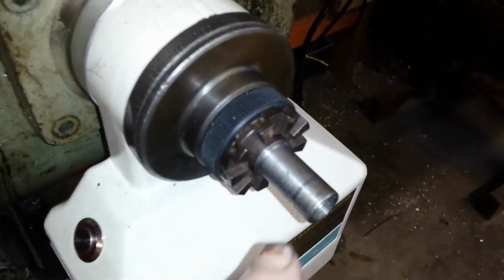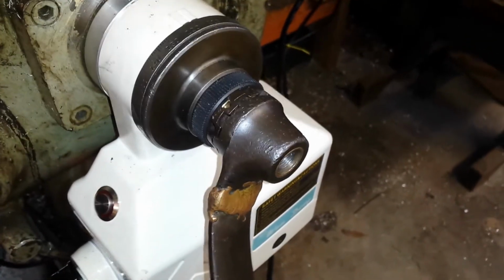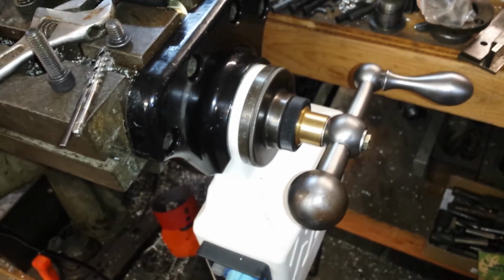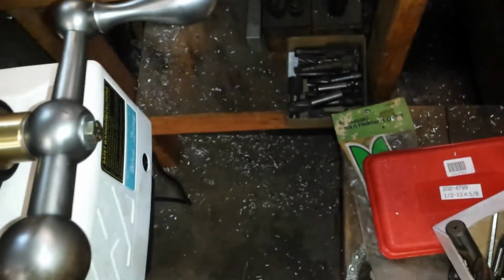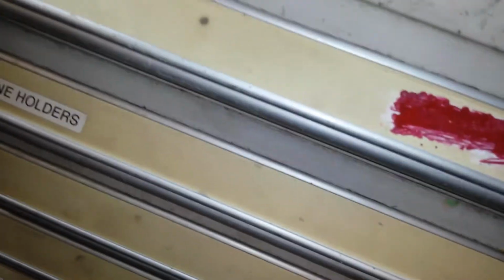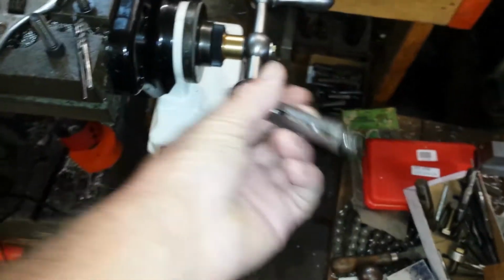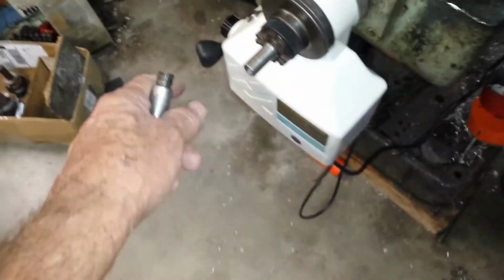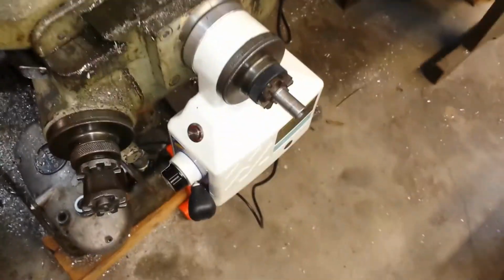A short review of ideas for Bridgeport power feeds.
A while back I acquired some power feeds for a great price, finally installed them but ended up doing a few things differently than usual, being an older round ram from the 50's some of you may find this interesting.